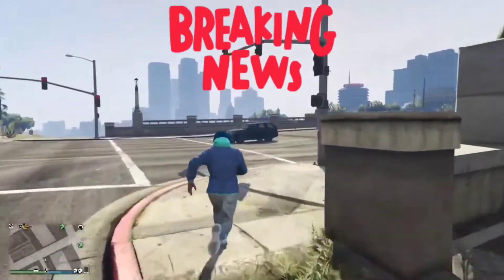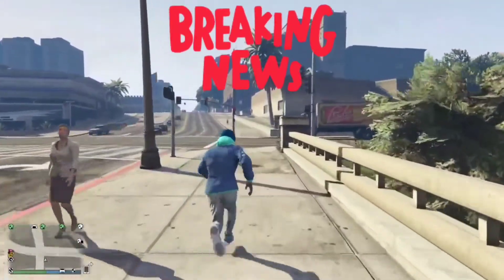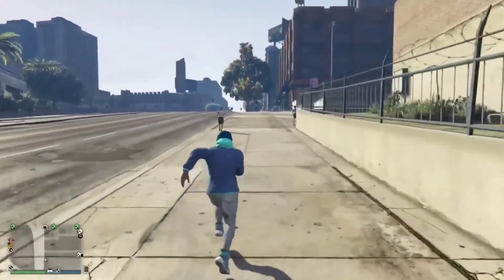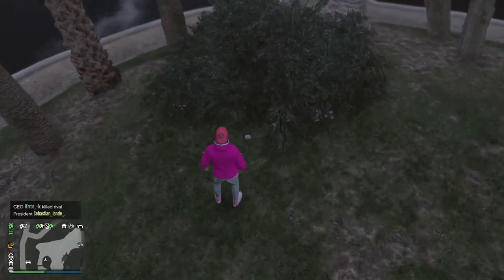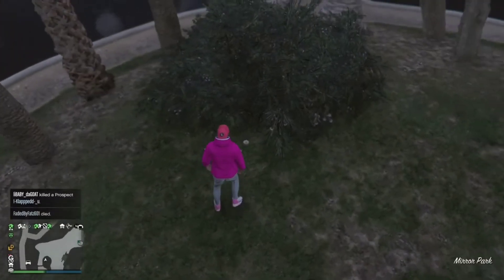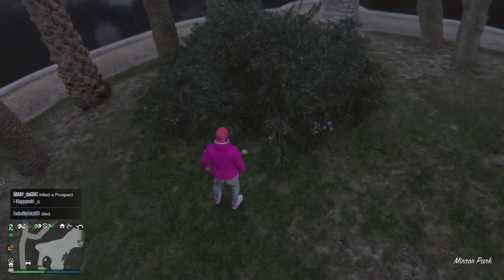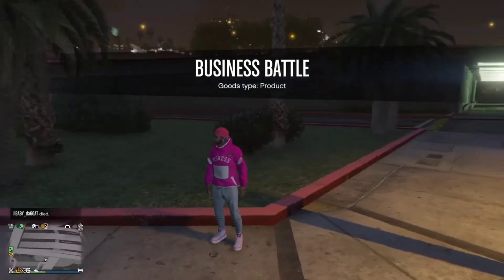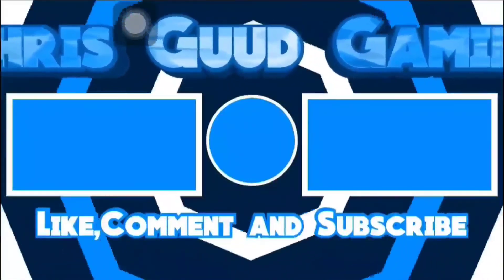*NEW* UNLIMITED RP GLITCH IN GTA 5 ONLINE|| NO REQUIREMENTS|| SUPER EASY (LEGIT)